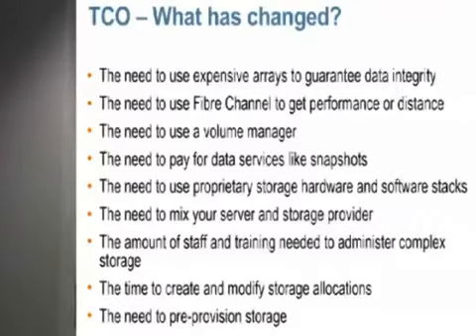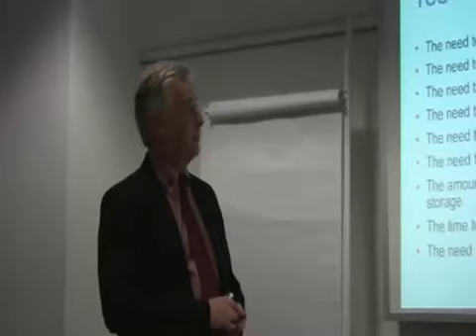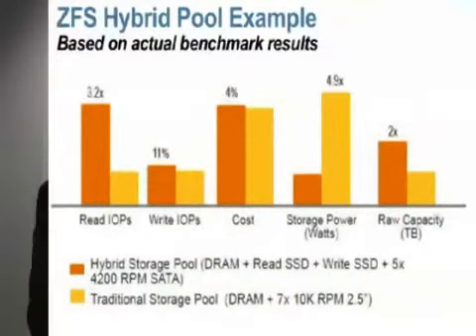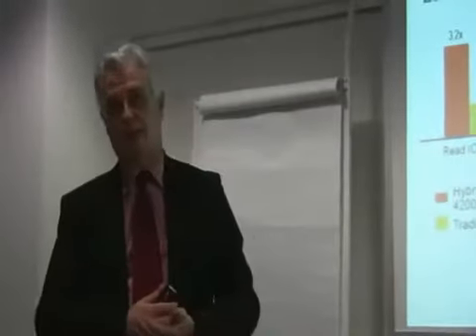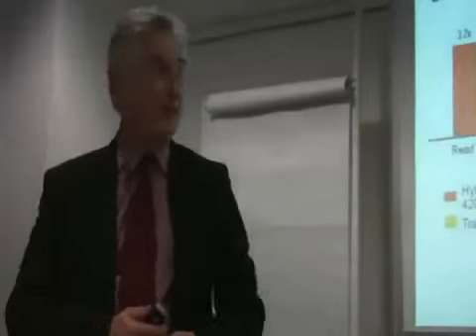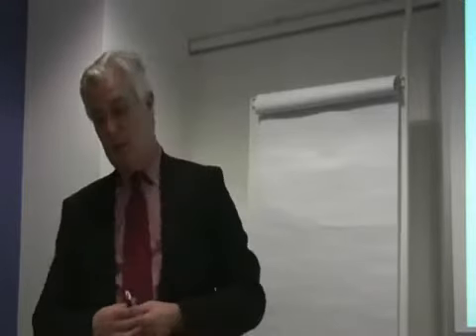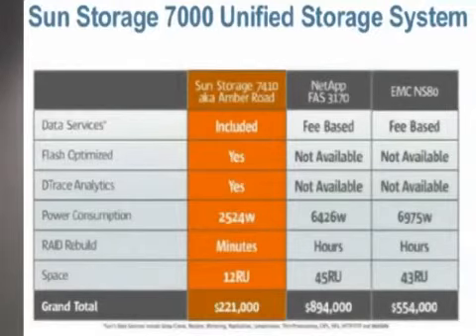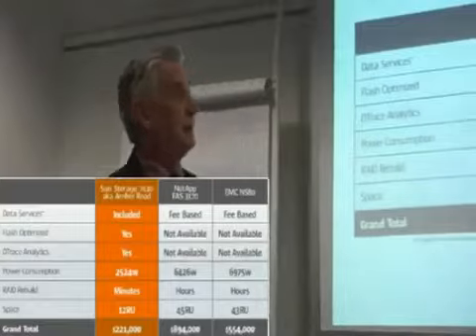ZFS Discovery Day Total Cost of Ownership